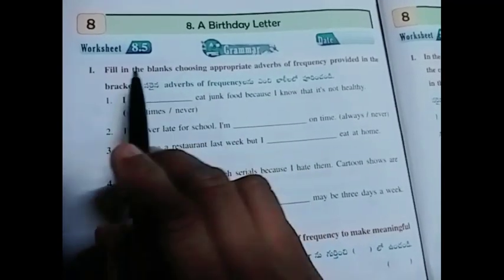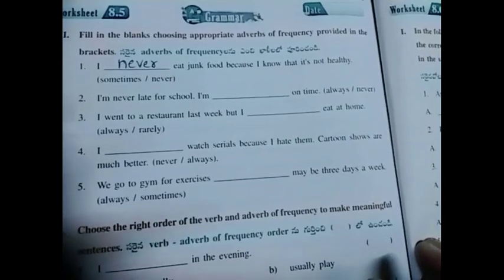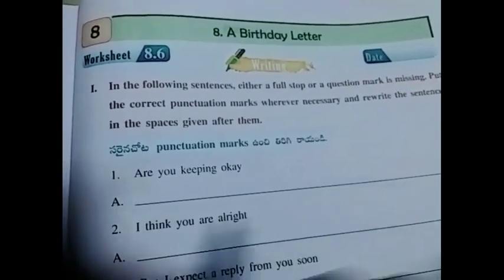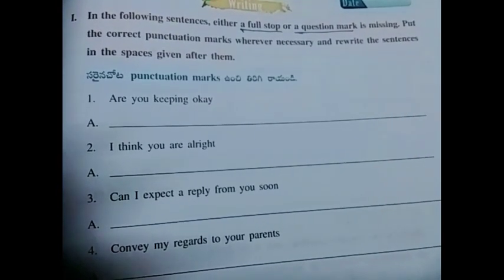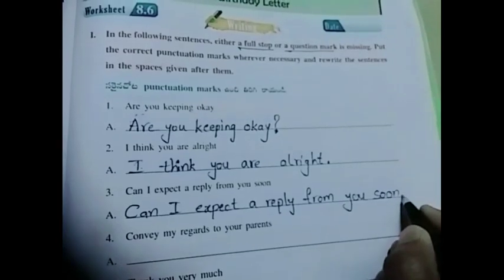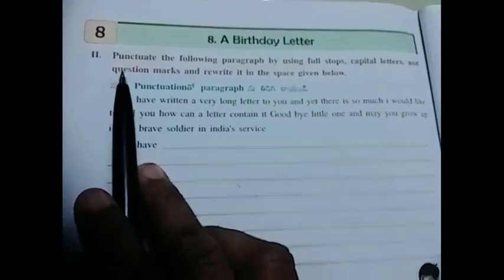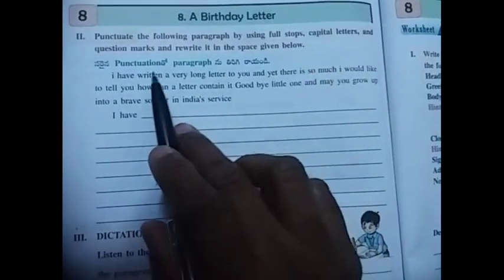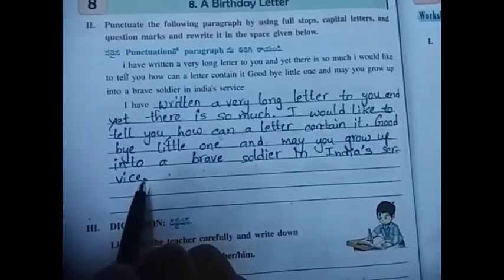5th class A birthday letter Work book answers#how to answer workbook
Hello viewers this is Meenakshi from Meenakshi innovative ideas
in this channel, we will provide all kinds of information that holds
education, art, crafts, cooking, well-being, etc

our motto: enlightenment

Author :  Madhura Meenakshi